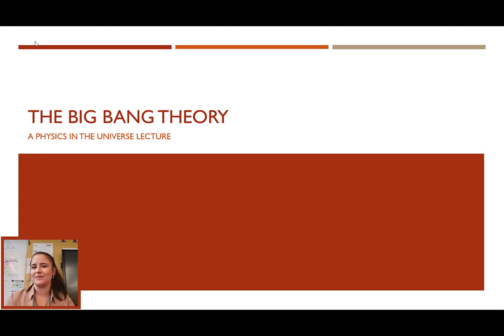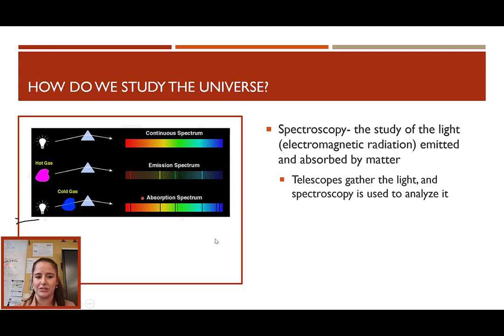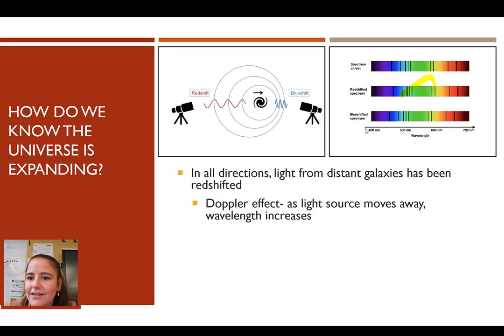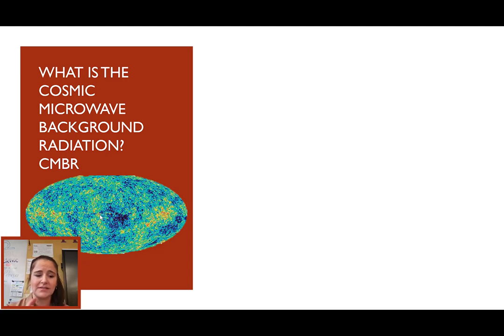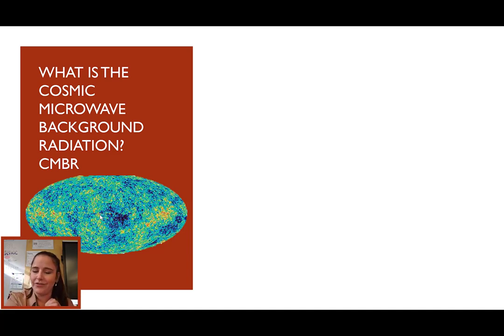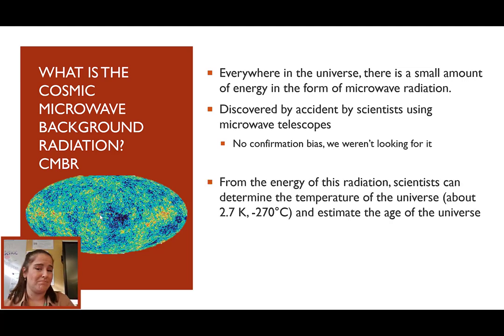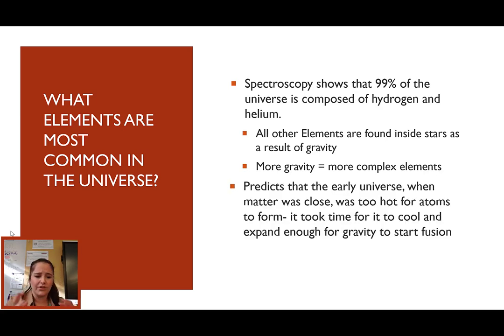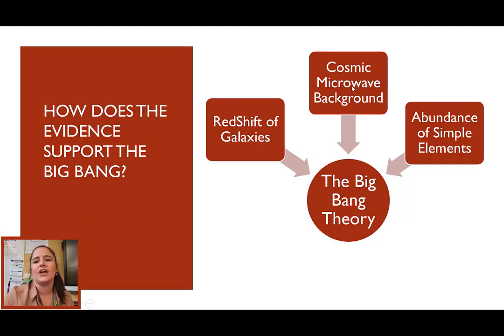PITU Lecture Big Bang Theory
A Physics in the Universe lecture about the Big Bang Theory. Covers how we study the universe through spectroscopy and atomic absorption/emission spectra, the three main pieces of evidence- Hubble's law and redshifts, the cosmic microwave background, and the abundance of simple elements.